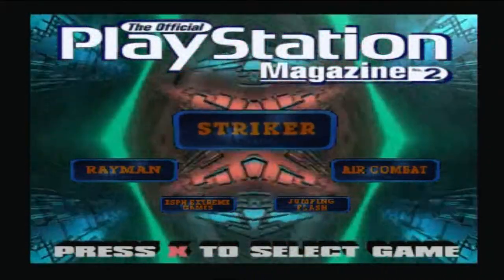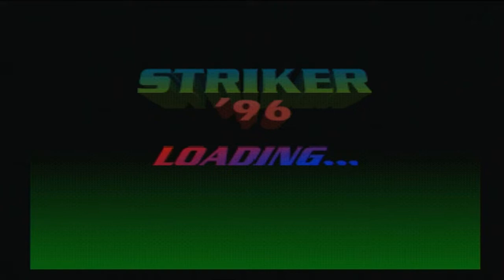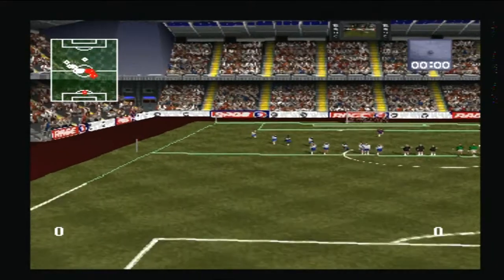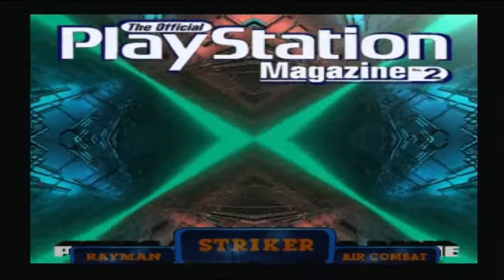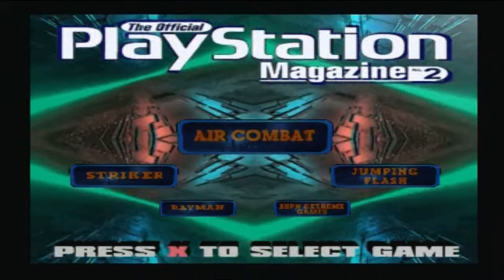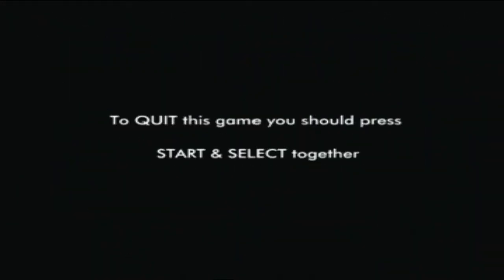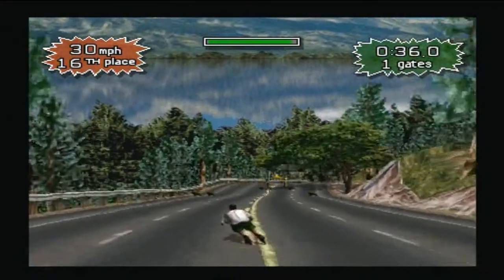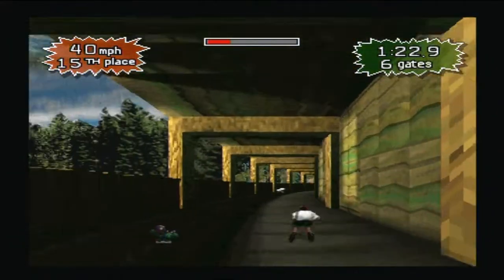Let's Play: Euro Demo 2 (PS1/PS3) - Solar's Walkthrough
Full List of Time Codes and Games:
- Striker 96’ (rolling demo): 1:11
- Air Combat (video): 5:46
- Jumping Flash!: 8:28
- ESPN Extreme Games: 15:40
- Rayman: 22:48